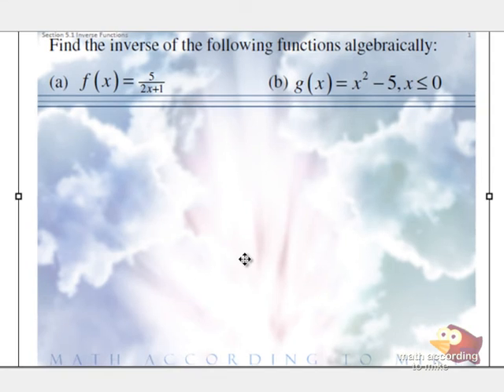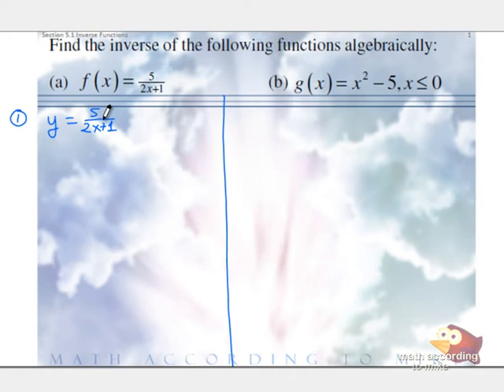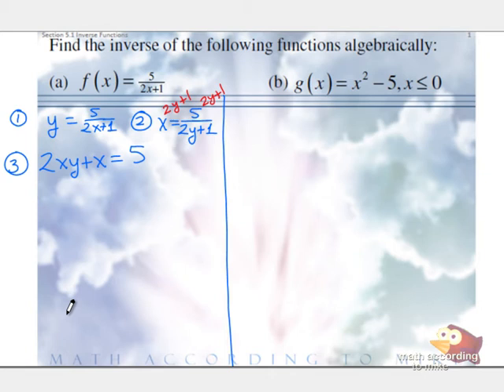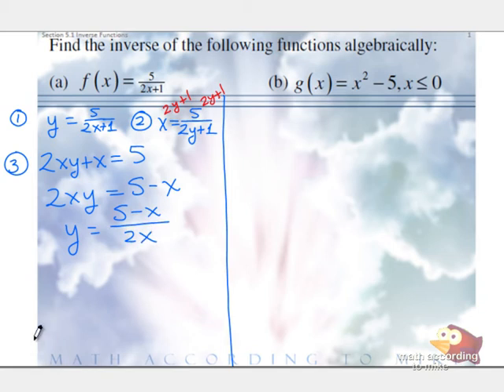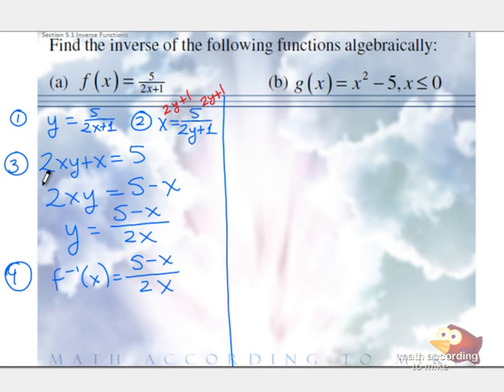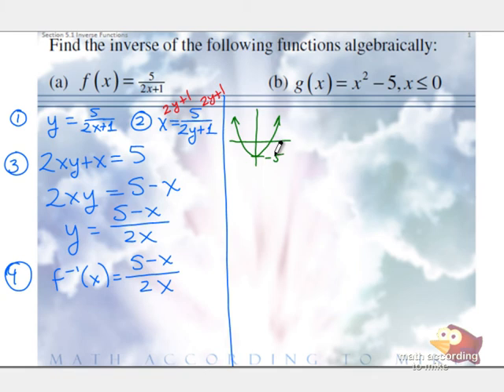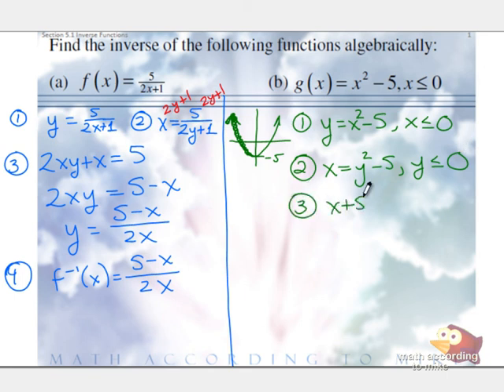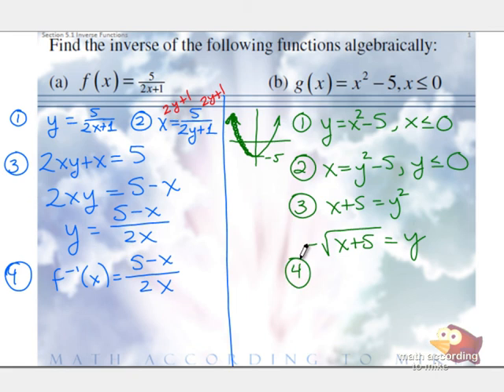Finding Inverses Algebraically